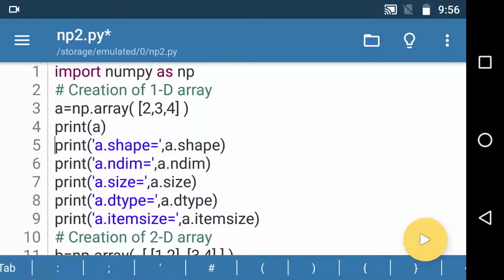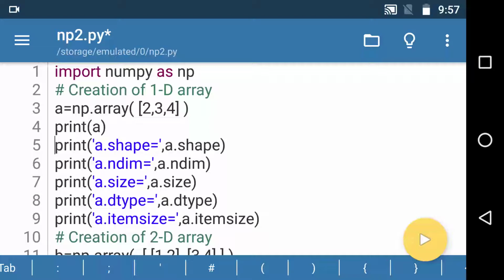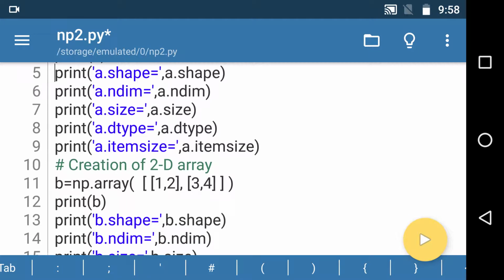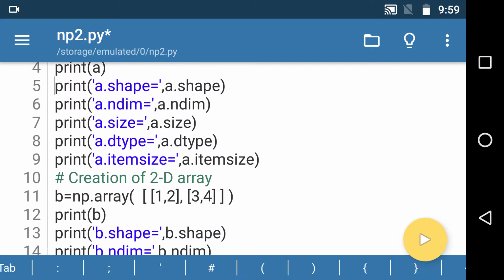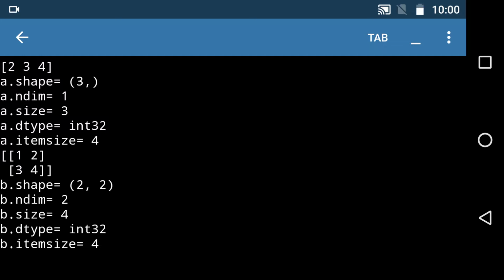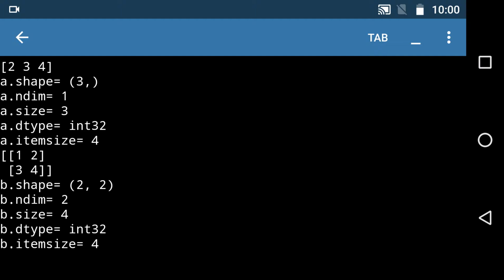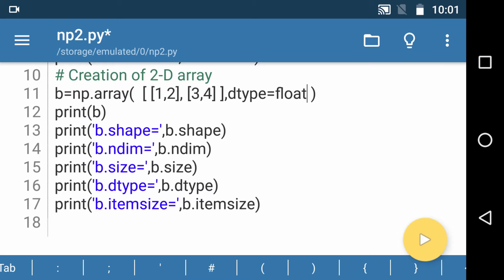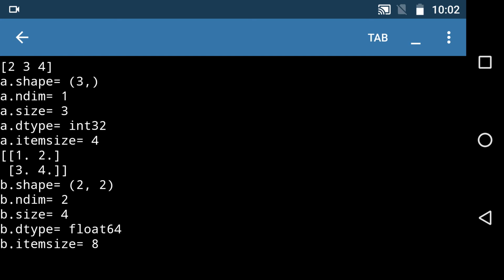Numpy Array Creation and Attributes of it